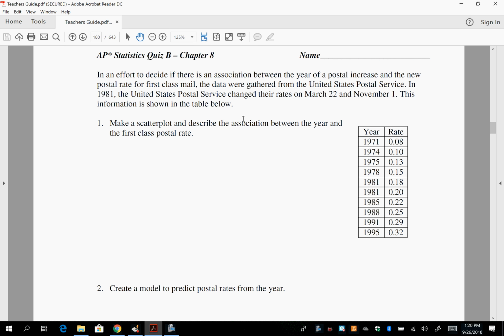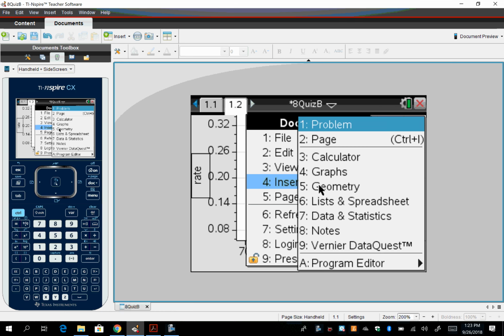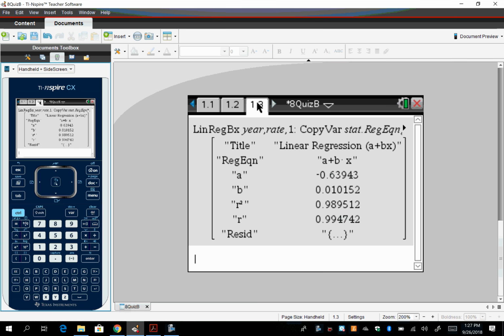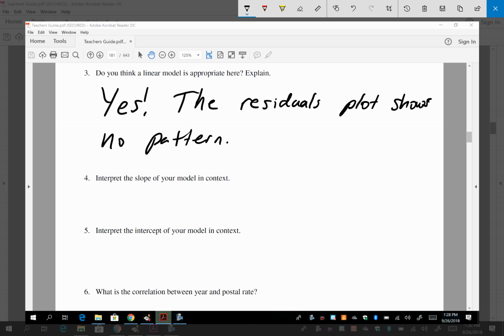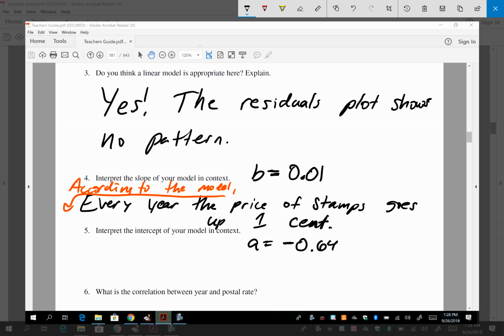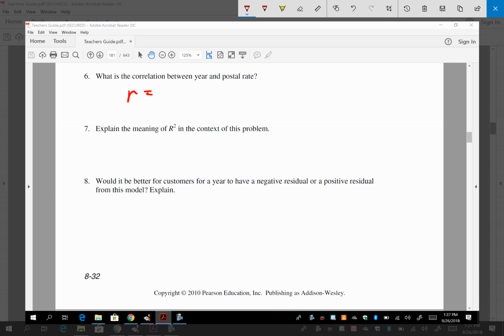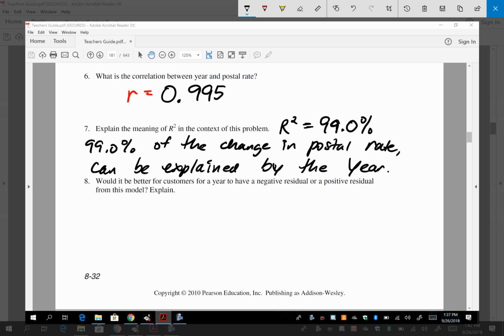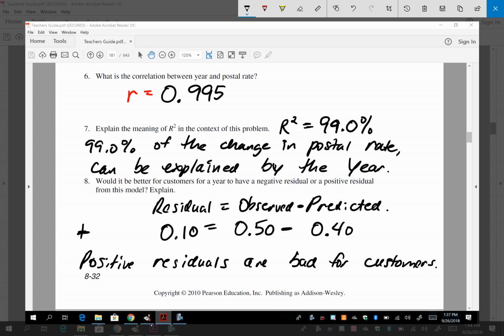Ch. 8 Quiz B with TI-Nspire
Linear Regression modeling